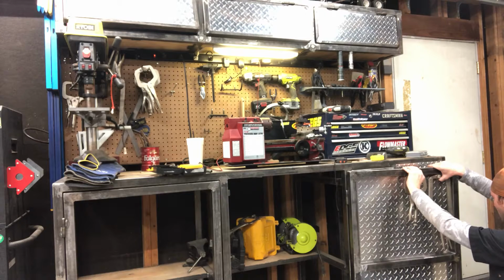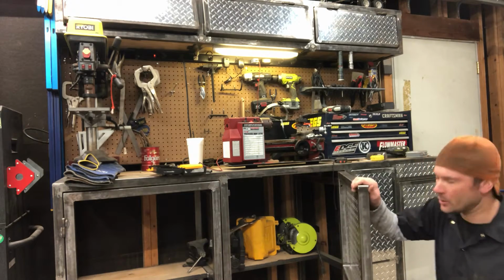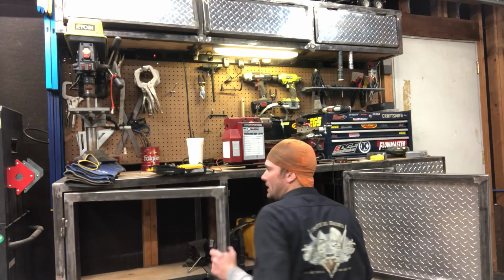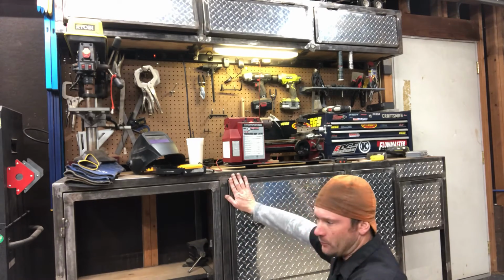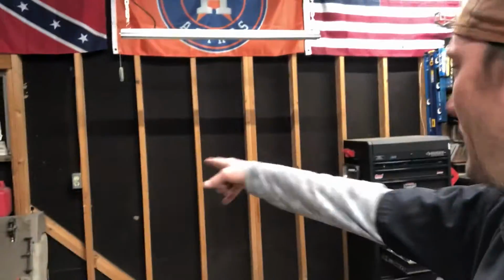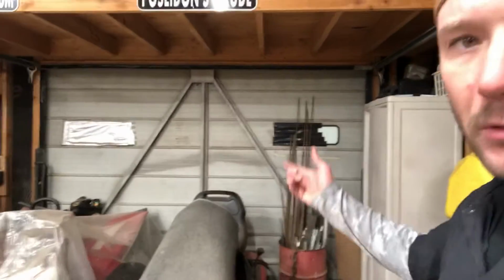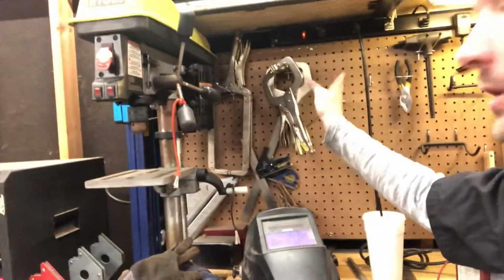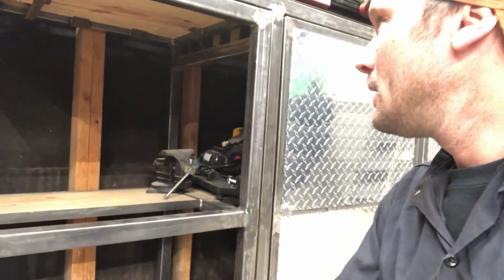Twas a few nights after christmas a new update began..